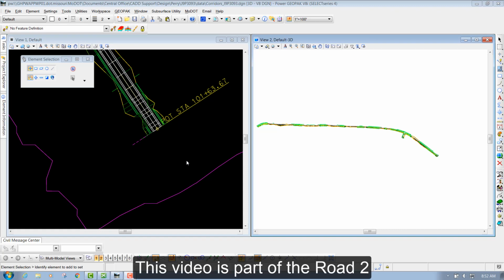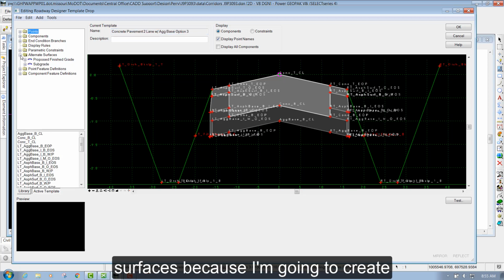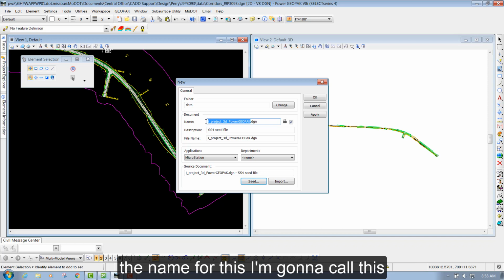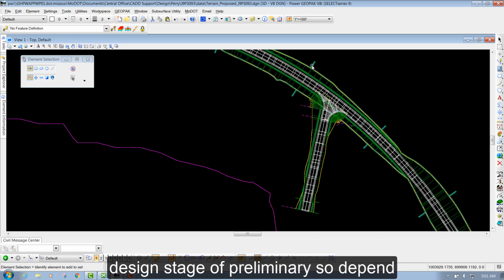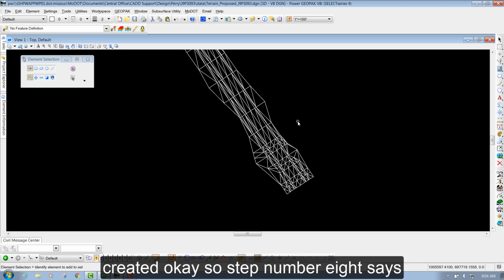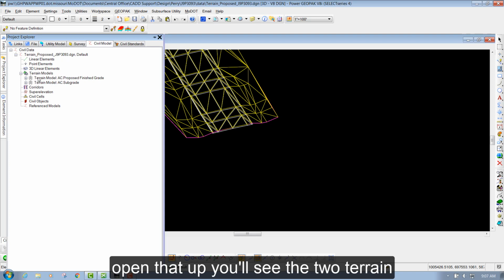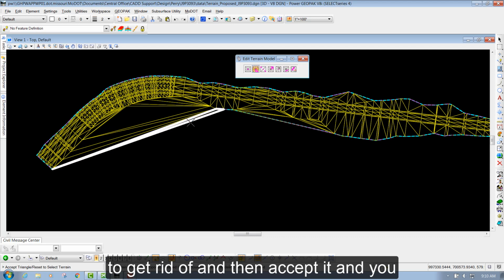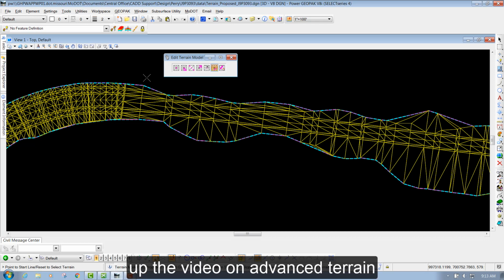Road2 SS4 1.1 Adv Terrain Modeling Alternate Surface